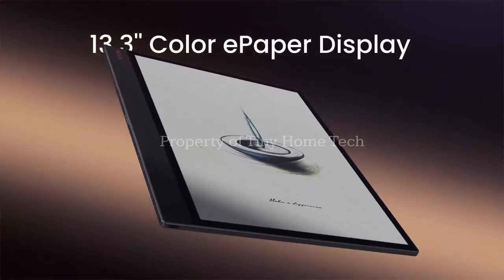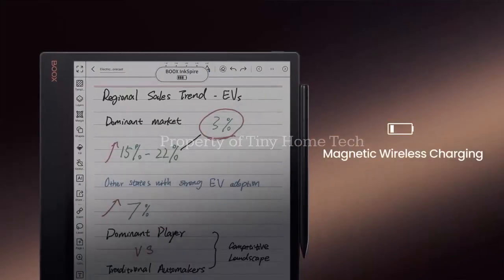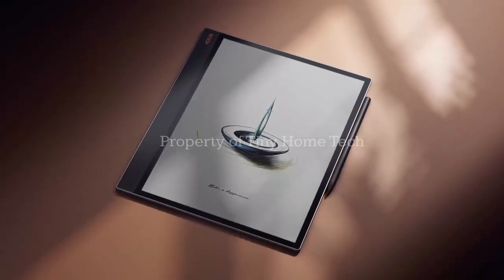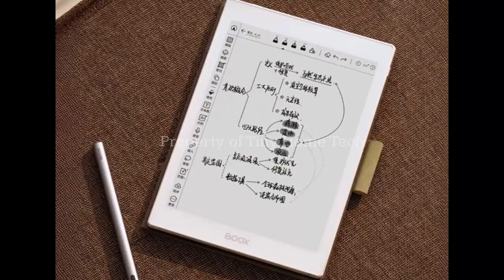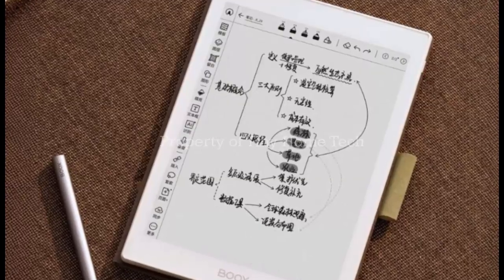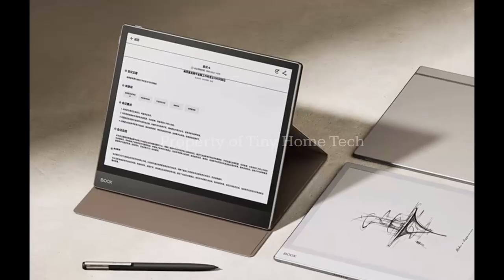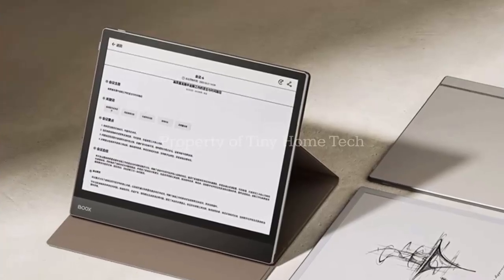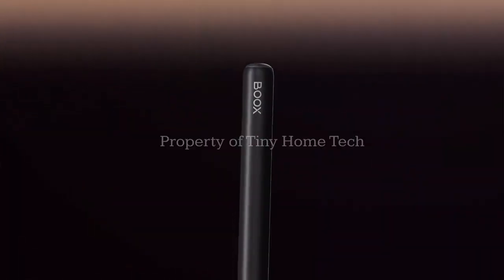This "Paper Tablet" Can THINK?! The Onyx Boox Note X5 Mini is Unreal 🤯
Imagine a notebook that feels like paper… but thinks like an AI.
Meet the Onyx Boox Note X5 Mini, the new 7.8-inch E Ink tablet that’s redefining reading and creativity.
With its ultra-sharp Carta 1300 display, 4,096 levels of stylus sensitivity, and DeepSeek AI integration, this compact tablet can summarize, transcribe, and assist your work like a digital research partner.

Powered by an octa-core Qualcomm chipset, 4GB RAM, and 64GB storage, the Note X5 Mini offers speed, silence, and intelligence — all in a palm-sized device.

Could this be the future of digital note-taking?

📦 Specs Recap:

7.8” E Ink Carta 1300 display (300 PPI)

Qualcomm octa-core chip

4GB LPDDR4X RAM, 64GB storage

4,096 pressure levels stylus

DeepSeek AI integration

2,300 mAh battery, USB-C charging

💬 Would you replace your notebook with this AI-powered tablet?